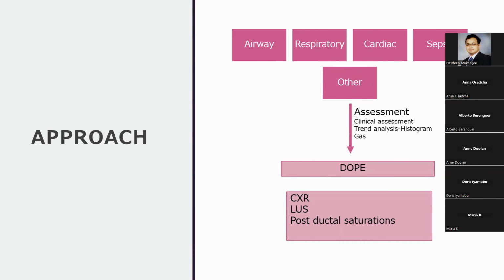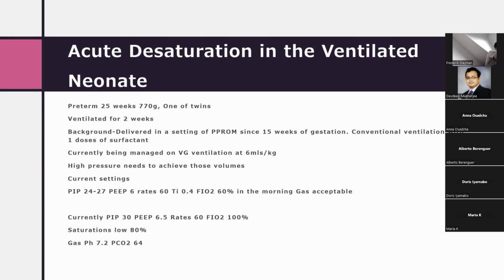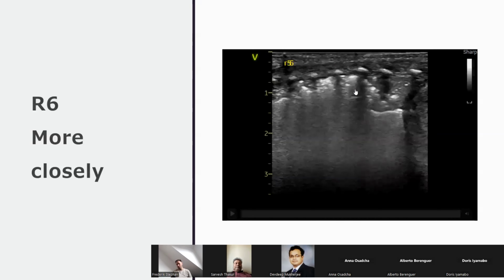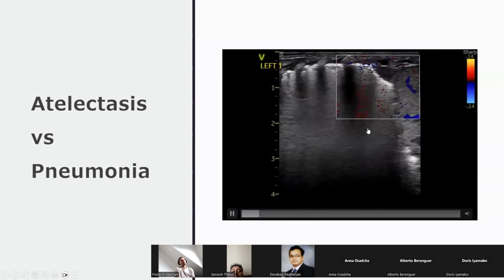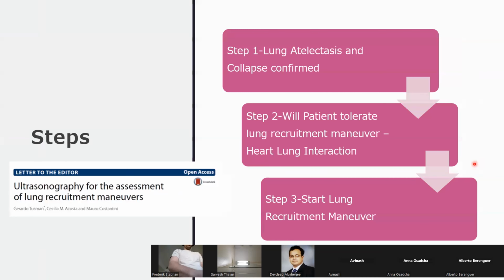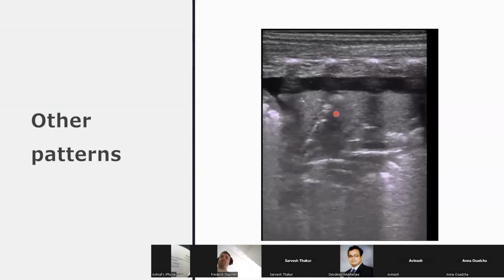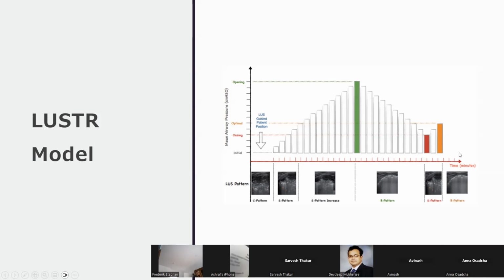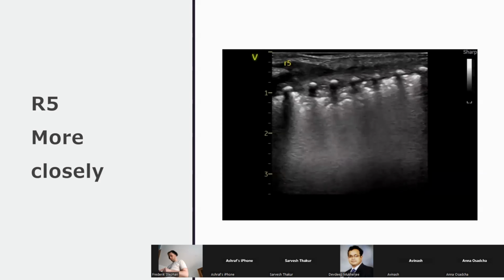Session 22-Neonatal Lung Ultrasound and Lung Recruitment